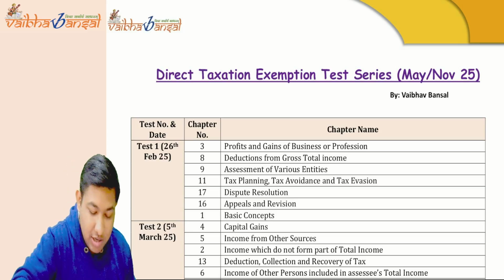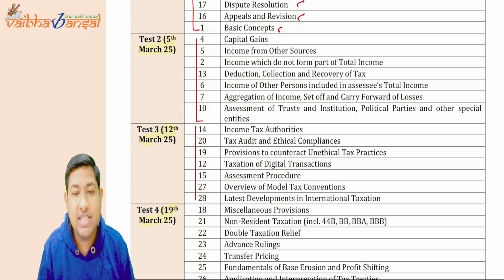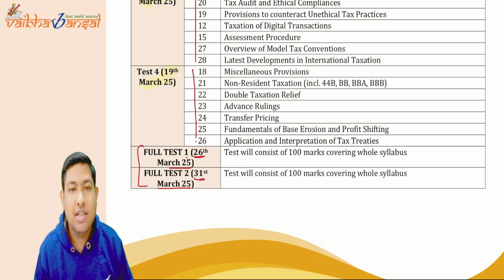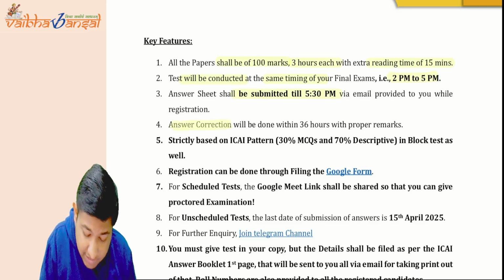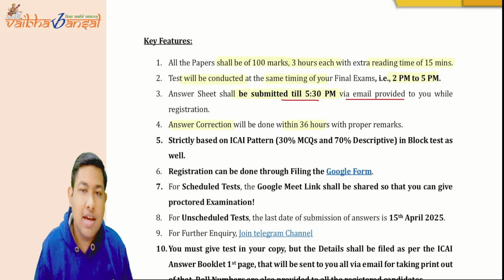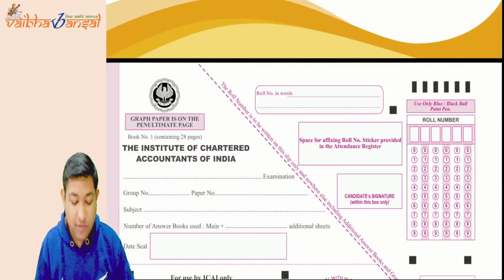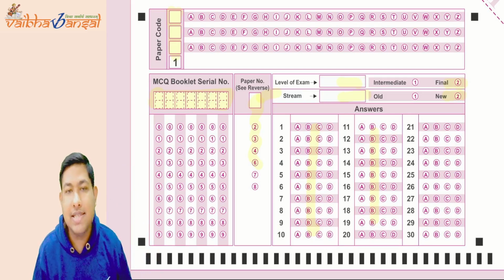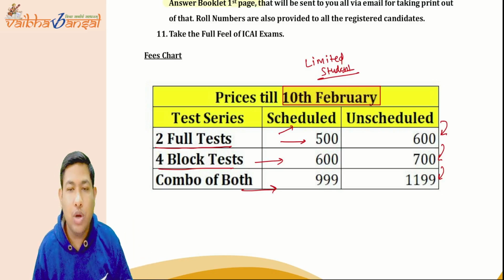Launch of CA Final DT Exemption Test Series at most affordable price by Vaibhav Bansal